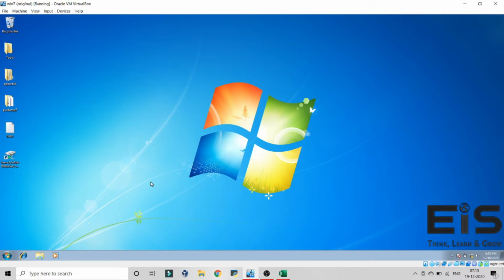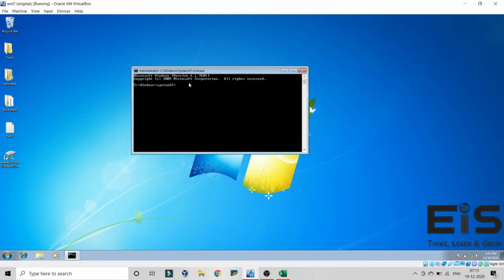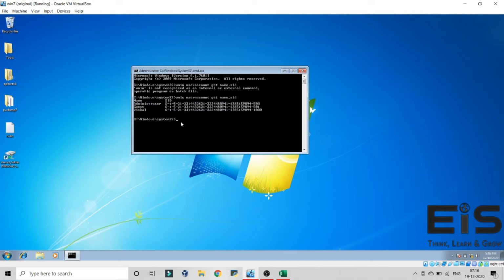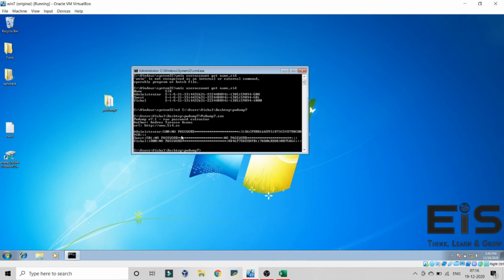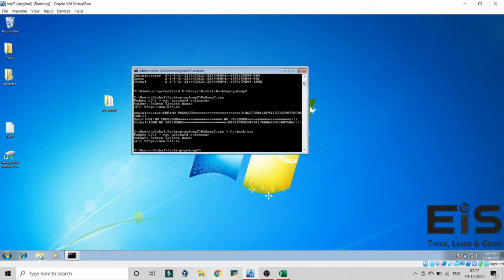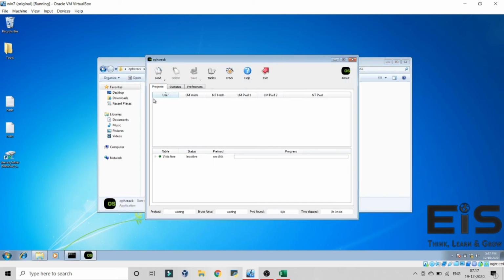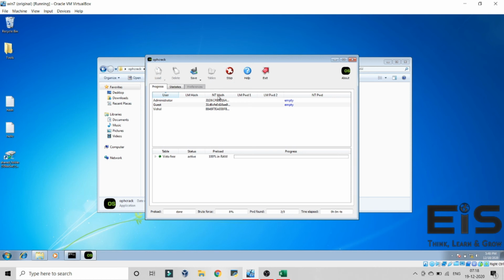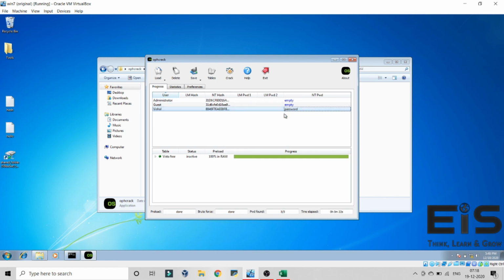How to crack Windows Password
SAM (Security Account Manager) Database stores Windows passwords in encrypted form. We can decrypt the passwords using Ophcrack tool.